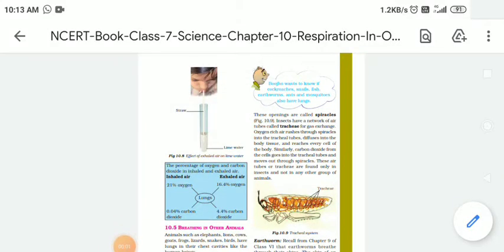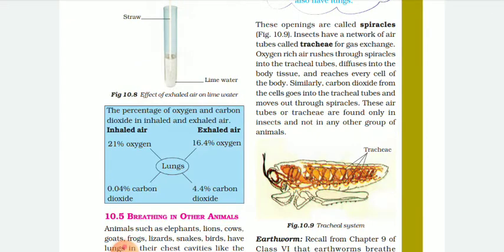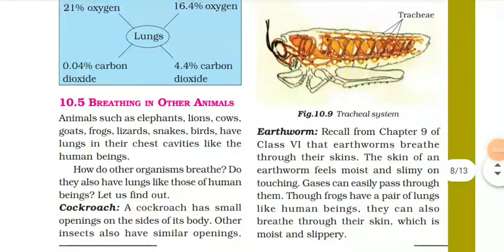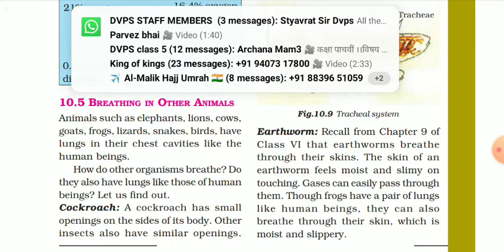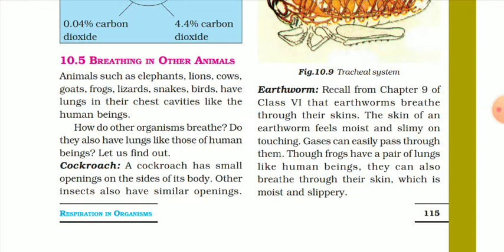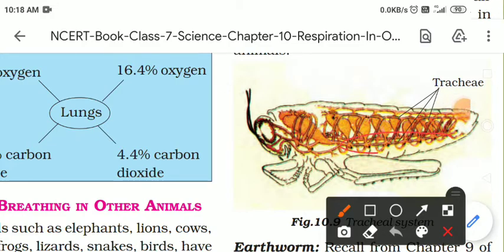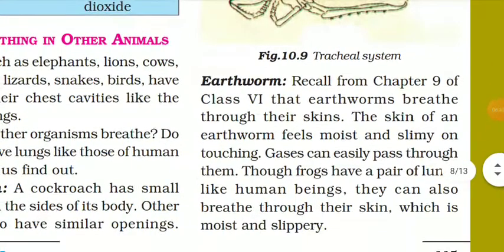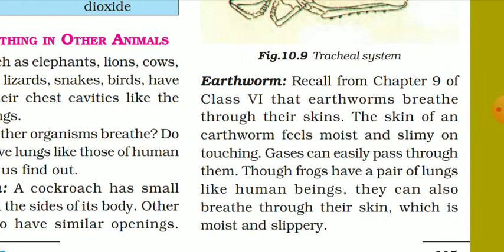class 7th Science Chapter 10 DVPS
Tabrezakhtar